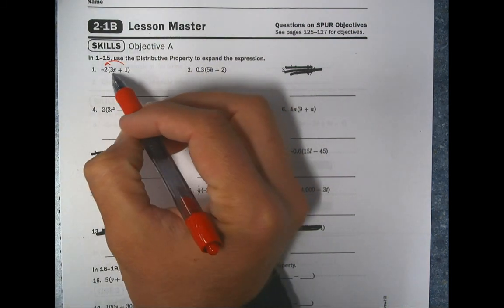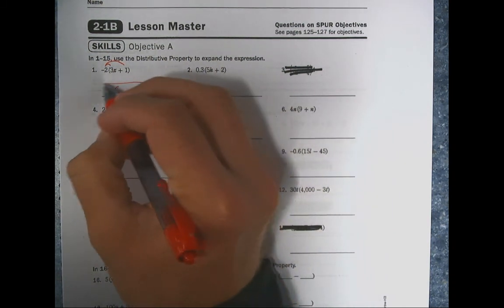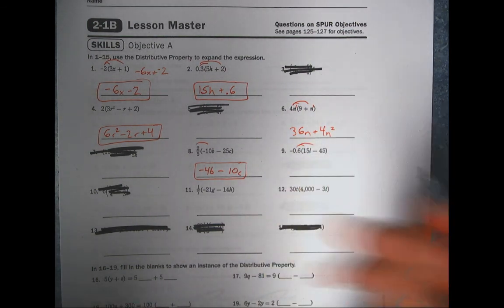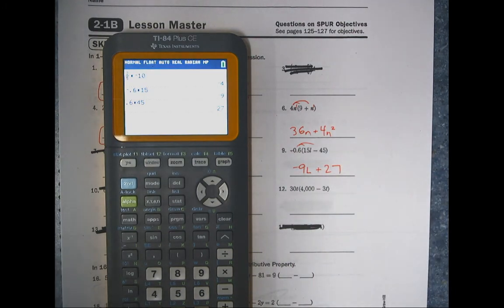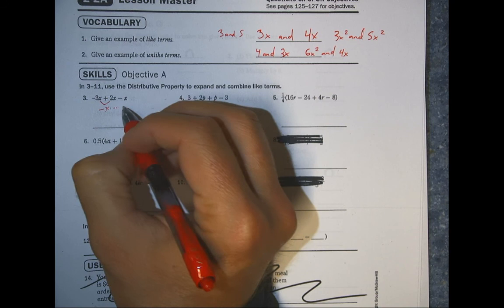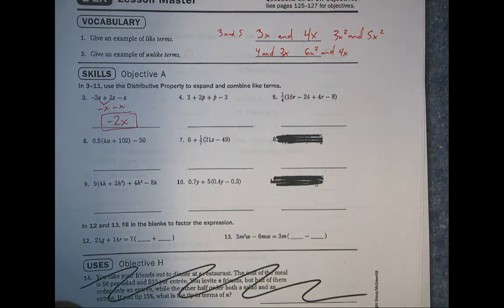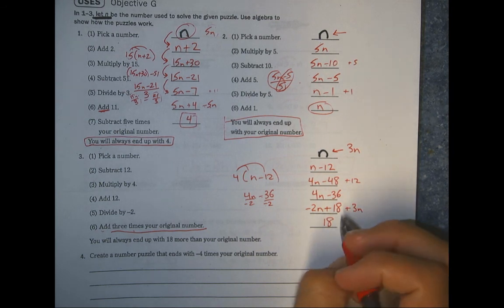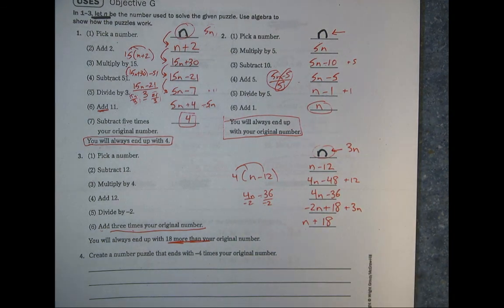Algebra 1 - Review Sheet 2.1-2.3